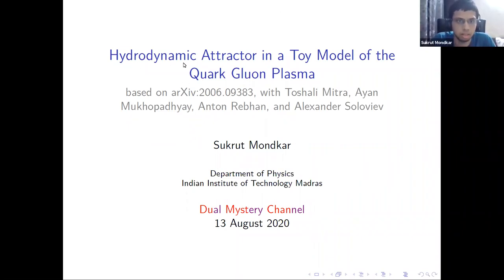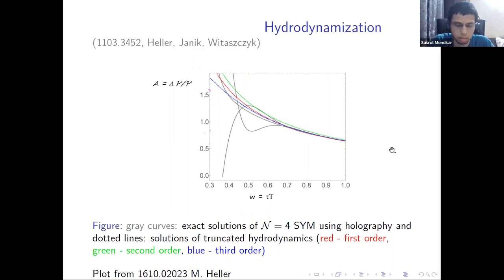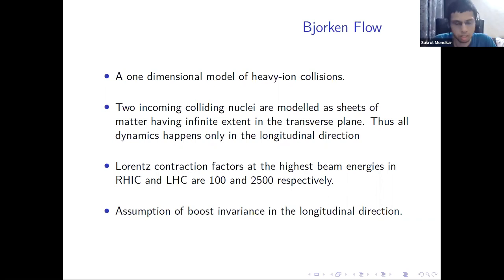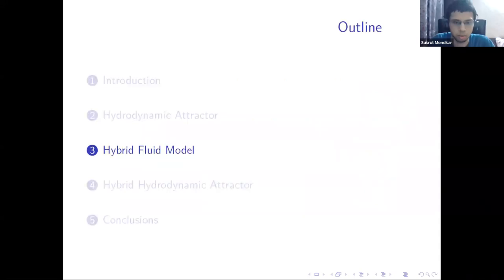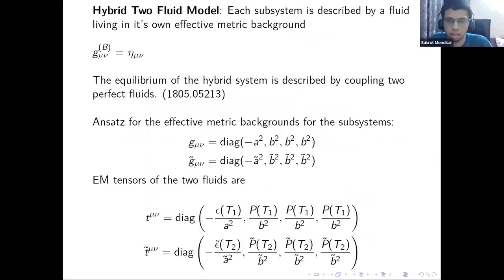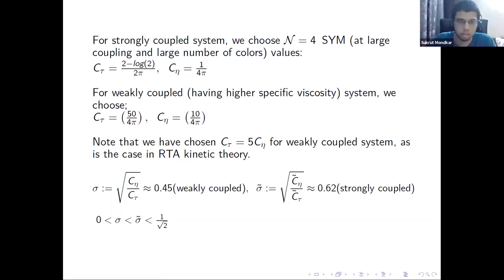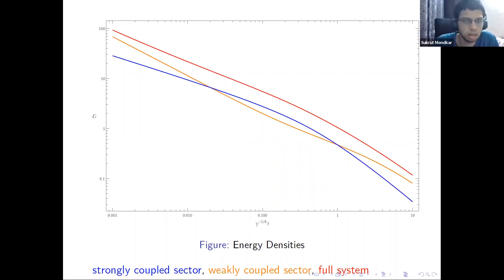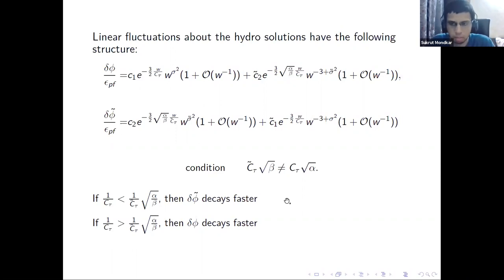Sukrut Mondkar -- Hydrodynamic attractor in a hybrid model and the QGP